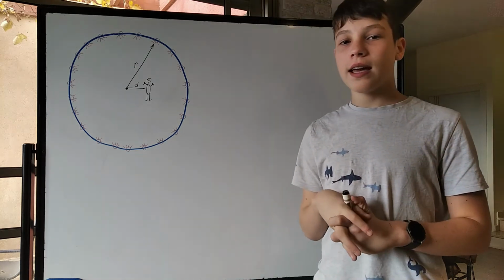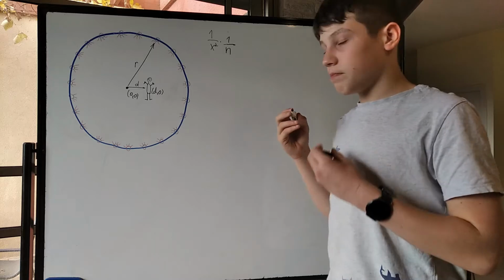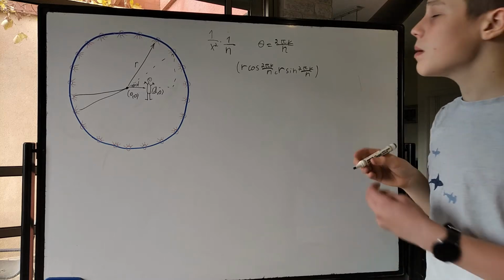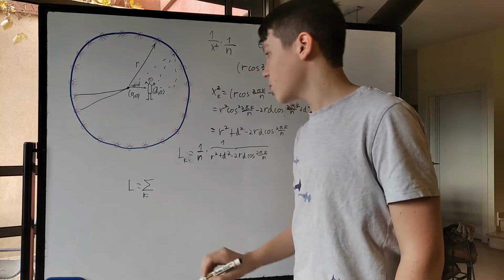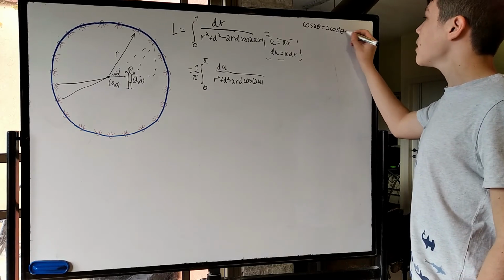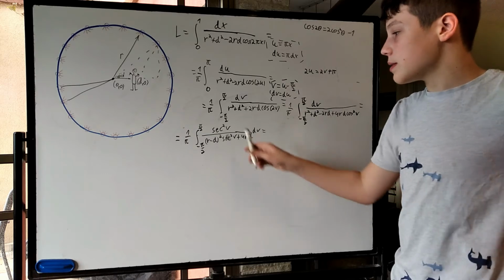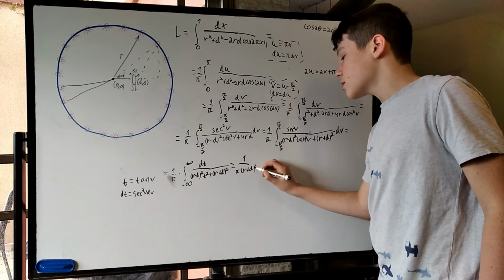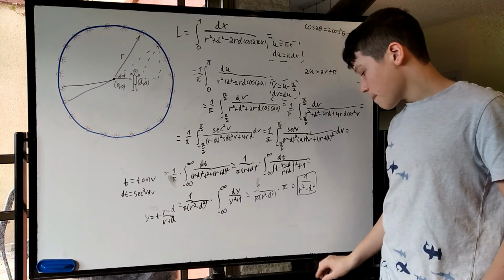A llighty problem to start the year with!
Here we have a circular room with light bulbs arounf it and we are asked to find the amount of light proceved when measurong from a poimnt a certain distance away from the center